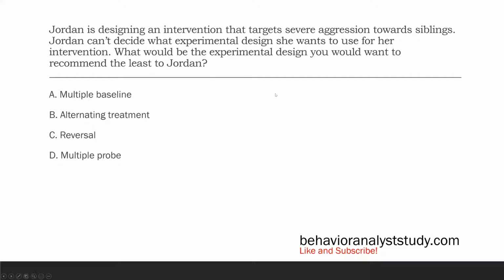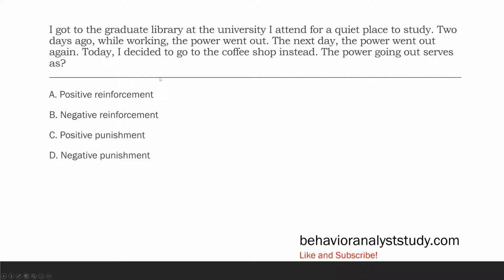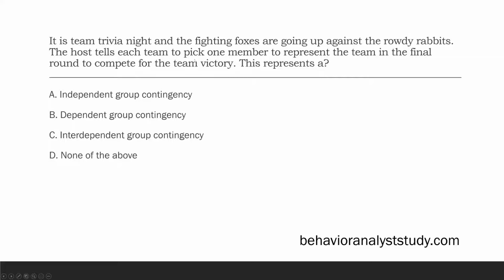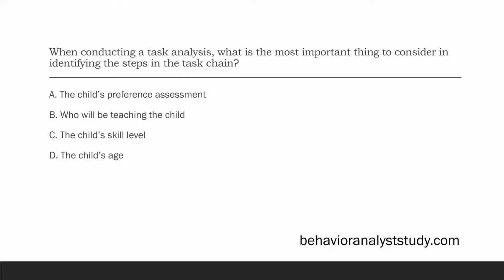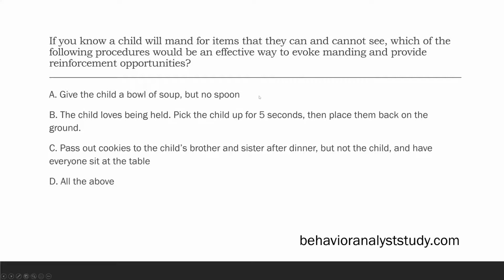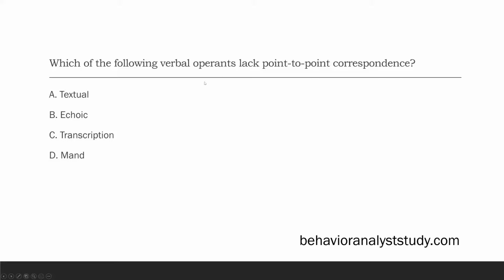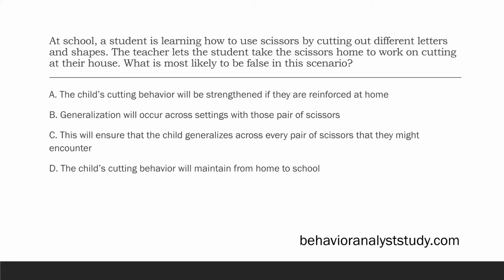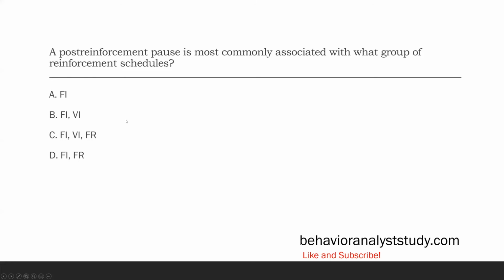BCBA® Practice Questions | Behavior Analyst Exam Practice Questions | [Part 46]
Hi! Welcome back to Behavior Analyst Study. Today is part 46 of our BCBA® exam practice question review series. This series covers every type of question you might see on the BCBA® exam. These questions are all based on the BCBA® task list terms and definitions which you should learn before taking your board certified behavior analyst test. BCBA® practice questions are excellent prep for passing the ABA exam. All BCBA® questions were designed by a BCBA® with years of training experience.